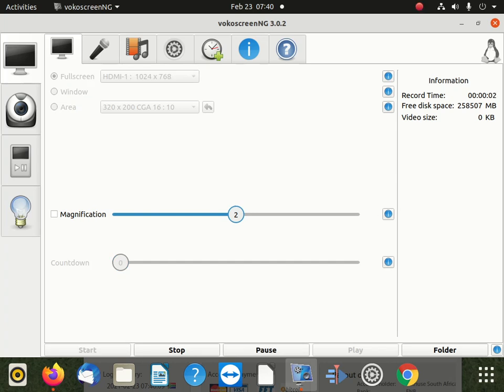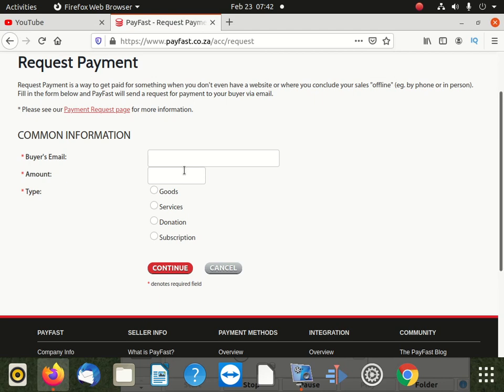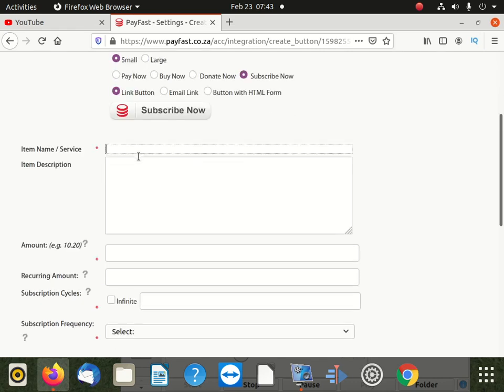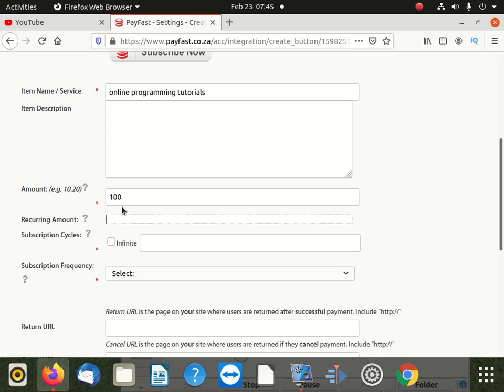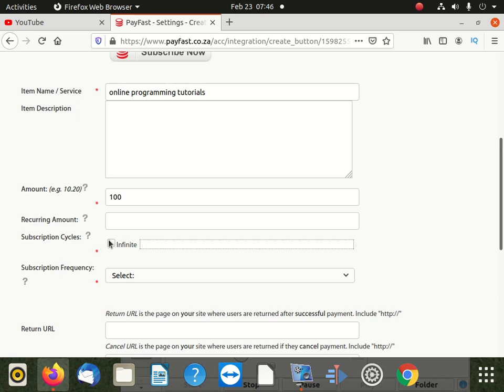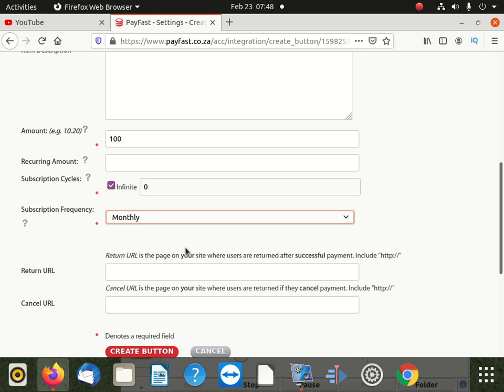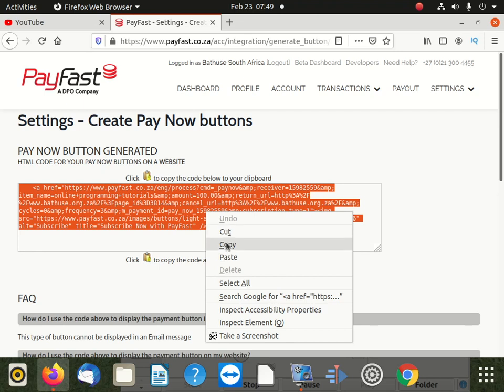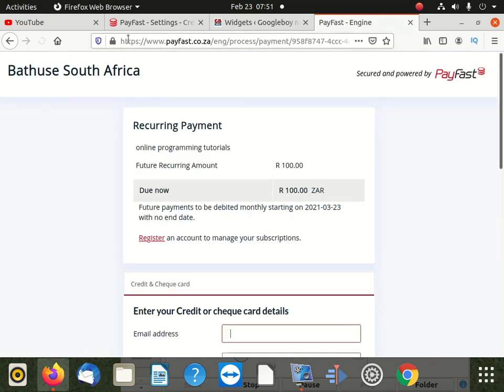how to set up recurring payment on pay payfast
Log in to your PayFast account.
Navigate to Settings  Integration.
Click Add passphrase next to Recurring Billing.
Add your passphrase and click Update.
Click Enable next to Recurring Billing

PayFast is a popular payment gateway used in South Africa. Setting up recurring payments with PayFast involves using their subscription feature. Here's a general guide on how to set up recurring payments using PayFast:

    Register for a PayFast Account: If you don't already have one, go to the PayFast website and sign up for a merchant account. You will need to provide some basic information about your business.

    Get API Credentials: Once you have a PayFast account, log in and navigate to the "Integration" section. Generate your API credentials (username and passphrase). These will be required for integrating PayFast with your website or application.

    Implement PayFast on Your Website or App: Integrate PayFast into your website or application using their available plugins, APIs, or payment integrations. The specific integration process will depend on your website's platform or the programming language you are using.

    Enable Recurring Billing: Within your integration settings or API calls, look for the option to enable recurring billing or subscriptions. This will vary depending on the integration method you've chosen.

    Set Subscription Details: Configure the subscription details, such as the subscription amount, frequency (monthly, annually, etc.), trial periods, and the start date of the subscription.

    Add Subscription Button or Form: On your website, create a subscription button or form that allows customers to select the desired subscription plan and provide their payment details.

    Test the Process: Before going live, conduct thorough testing to ensure that the recurring payment process works correctly and that customers are billed at the appropriate intervals.

    Go Live: Once you are satisfied with the testing results, make your website live with the recurring payment feature enabled.

    Monitor and Manage Subscriptions: Regularly monitor your PayFast dashboard to keep track of active subscriptions, upcoming payments, and any potential issues. You can also manage subscriptions from your PayFast account as needed.

Please note that the exact steps and options might have changed since my last update. Therefore, I recommend visiting the official PayFast website or contacting their support team for the most up-to-date information and specific instructions on setting up recurring payments.